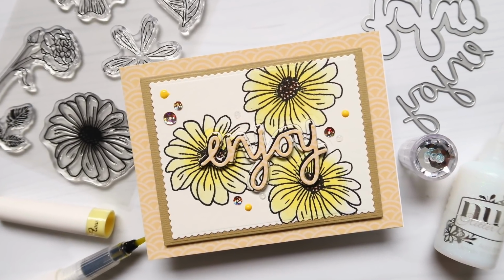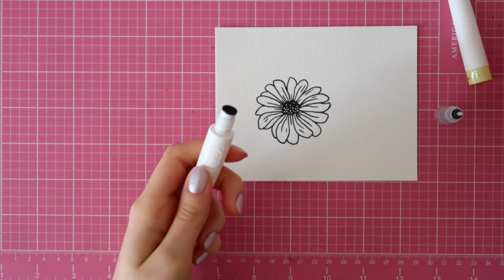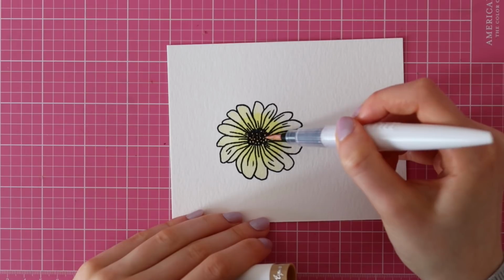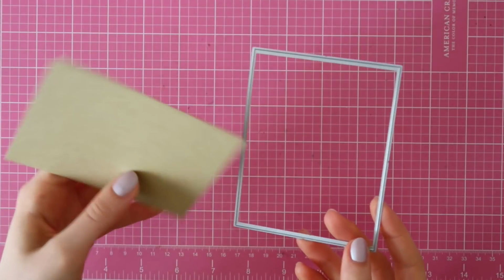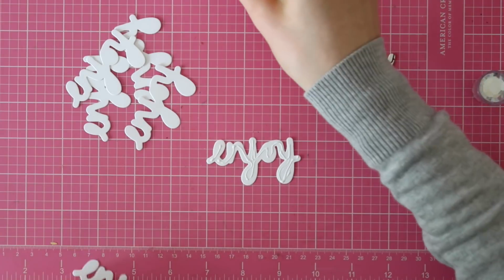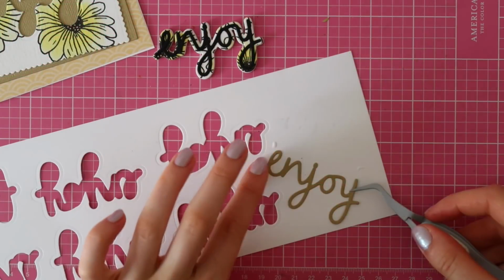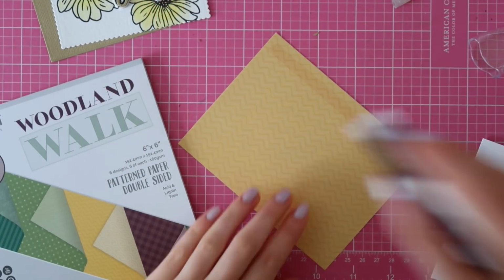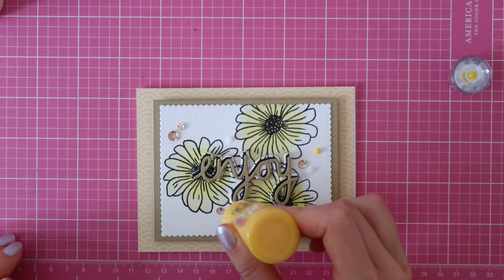Inlaid watercolour die cuts with Laura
• Tonic Studios - Essentials - Perfect Petunia Stamp Set - 2436E

• Tonic Studios - Layering - Mixed Rectangle Layering Die Set - 484e

• Craft Perfect - Ultra Smooth - 9565E - Craft Perfect - Ultra Smooth

• Craft Perfect - Classic Card  - Champagne - Weave Textured - A4(10/PK) - 9013e

——— S U P P L I E S  T O N I C  U S  ———

• Tonic Studios - A2 Layering Basics - Mixed Edge Rectangles Die Set - 1457e

• Craft Perfect - Classic Card - Bright White - Weave Textured - 8.5" x 11" (10/PK)

• Craft Perfect - Classic Card - Champagne - Weave Textured - 8.5" x 11" (10/PK)